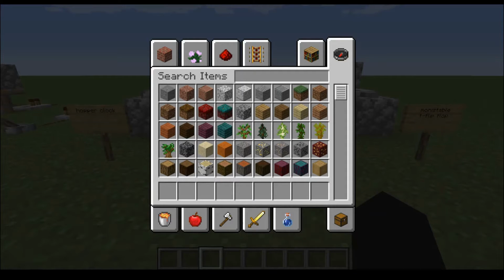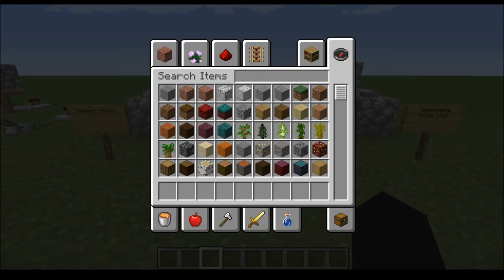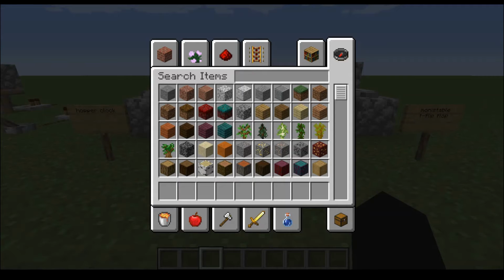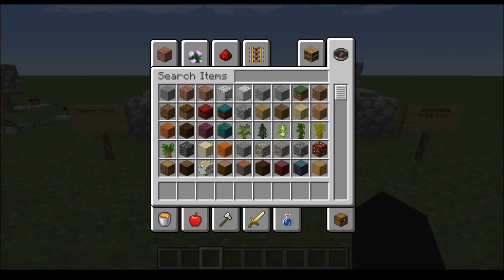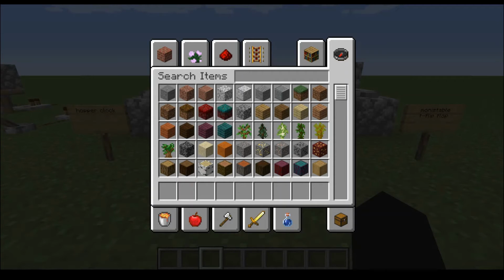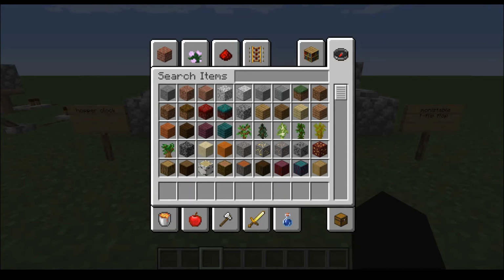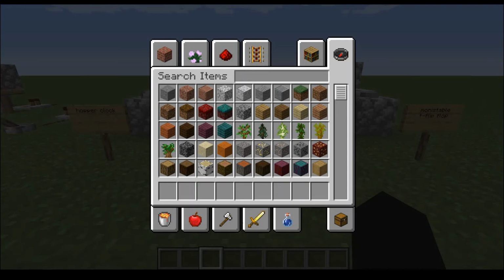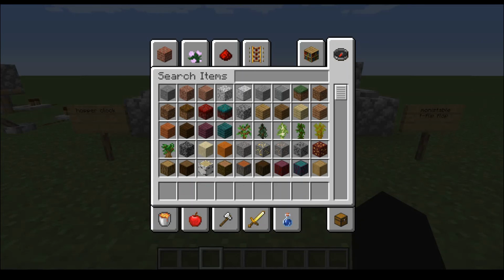Every redstone circut you will need